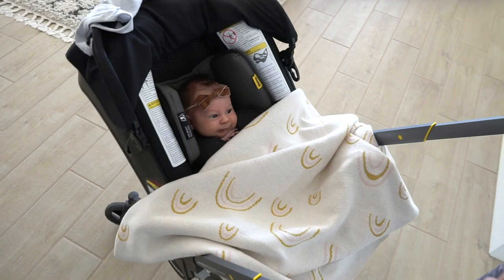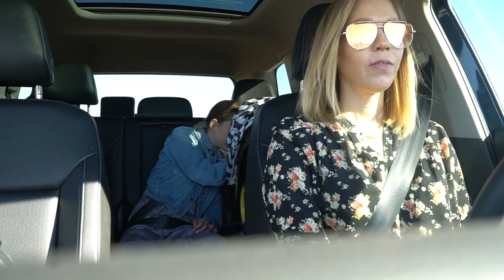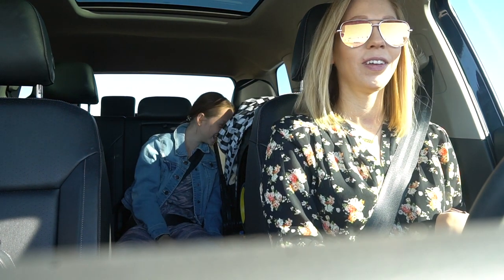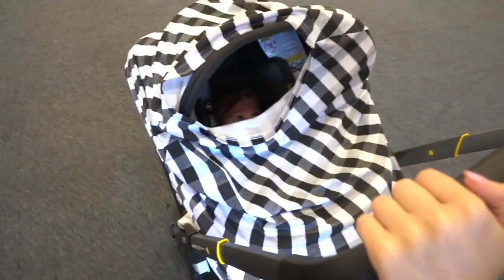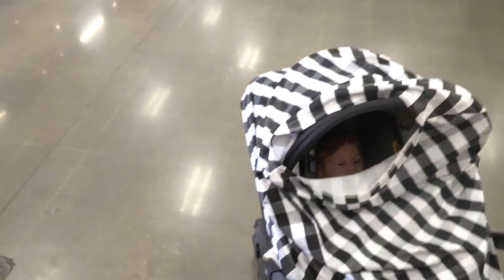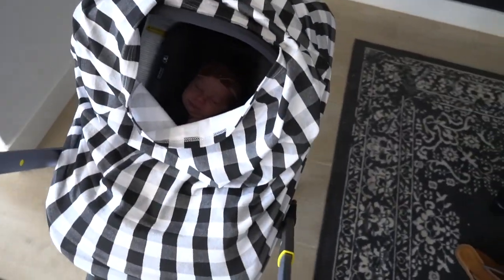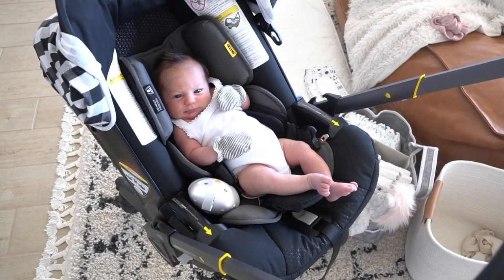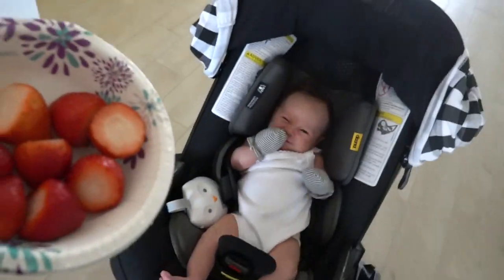Doona Stroller DITL | How We Use The Doona Stroller | Is The Doona Stroller Worth Buying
Todays Vlog  is a short DITL of us using the Doona stroller. I have always been unsure if it would be worth the price for how long you can use it for but already only one month in and it is already way worth the price. It is so nice to not need a stroller in my trunk right now. There is no painful arms from carrying a car seat around. It fits in small spaces so we just roll it everywhere. Definitely one of my favorite investment pieces for baby!!

Amazon storefront link for  baby must haves:

A Little About Me:
Starting a new Vlogging chapter in our lives to document more memories as a family as we enjoy this journey of Life together in Arizona.
 I'm Natalie, a stay at home Momma of 2 busy kids. I have recently pulled Nyla out of charter/public school and are venturing into the homeschooling world. Im married to Josh Hemsley. Nyla Breeze is a feisty little dancer,  Jolby Jack is a sports lovin little guy & baby #3 on the way.

What I eat In A Day | 20 Weeks Pregnant | Healthy Eating | Trader Joes | Meal Planning | DITL